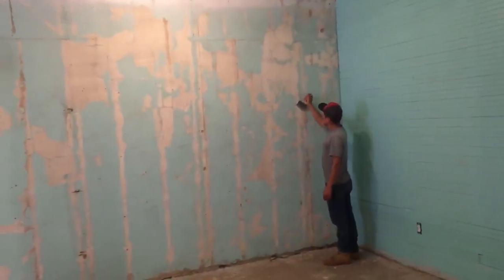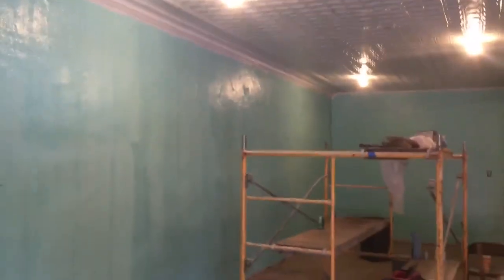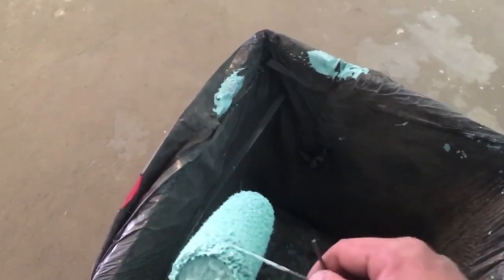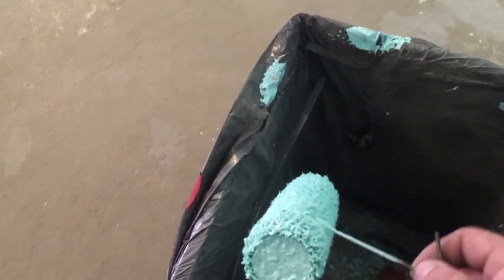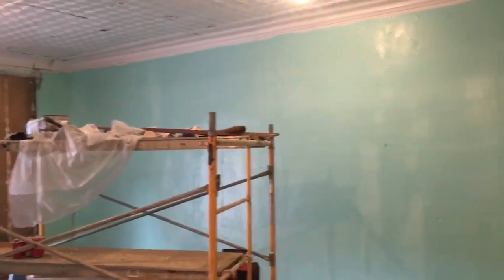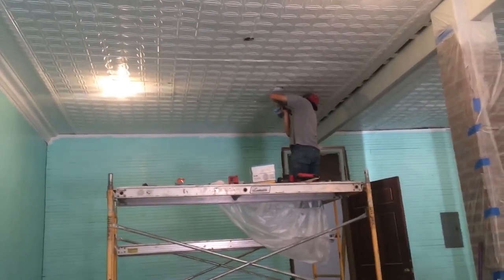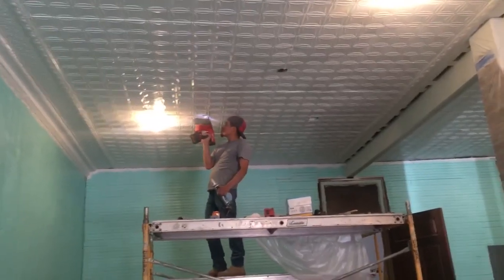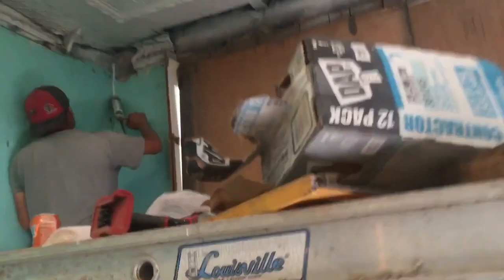Finally Painting The Front Room Of The Old Jailhouse Building We're Renovating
Downtown Jefferson finally gets new paint in the jailhouse!

This building was the old jailhouse, town hall, police department, and fire station back in the 1920's, it's a small 1500 square foot building.  We've been repairing it so we can rent it out and help revitalize the old downtown area of this beautiful town.

Sometime in the 70's, the walls were covered with paneling and a drop ceiling was installed.  We've removed the drop ceiling to reveal the original tin ceilings, and are painting the walls back what appears to be the original color.

See a playlist of the entire rehab on our channel!